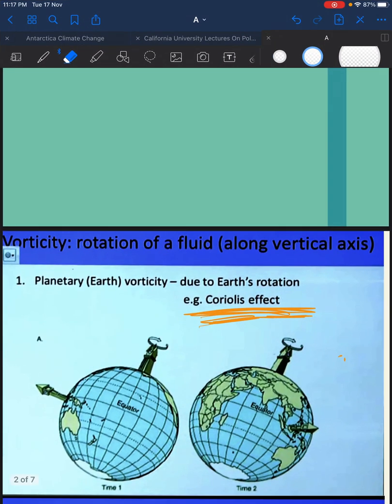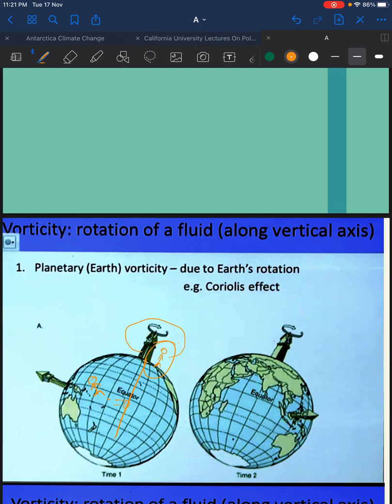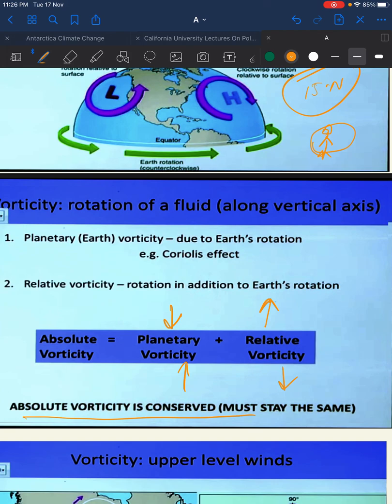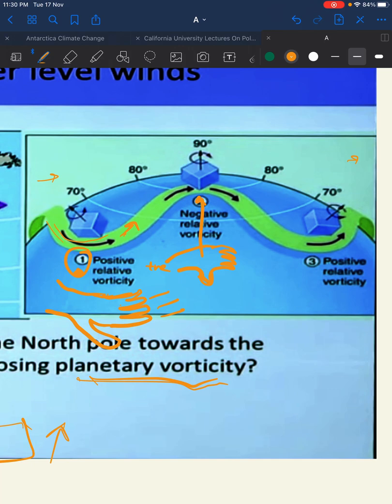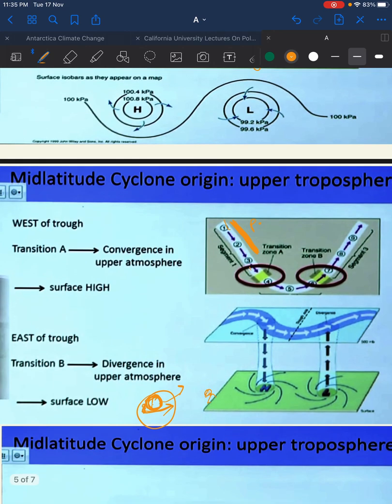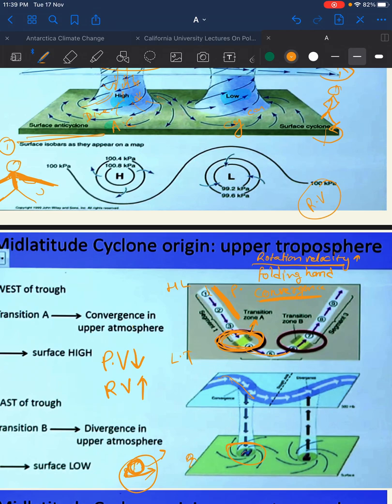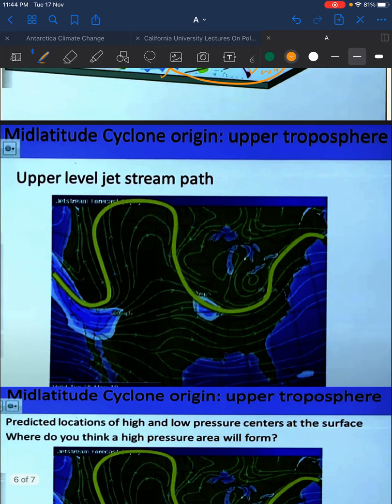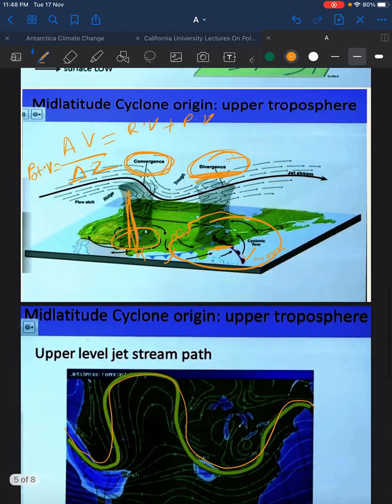Vorticity : CSIR (Most Important Topic)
Hey guys! I'm back with another video! I'm sorry for the people who watch my videos for not uploading form last

This is a very helpful video for students preparing for NET JRF. (Earth Science, Atmospheric, Oceanic, Planetary Science) also Space Science lovers. More videos are coming. IF u want me to make more such video, Plz suggest in the Comment section
I would like to thank Anisha for Asking this question

Written, Edited, and Voice by:
[Shivam Rajput]